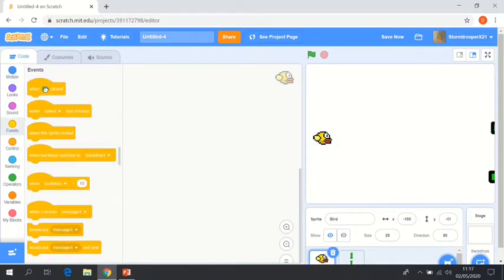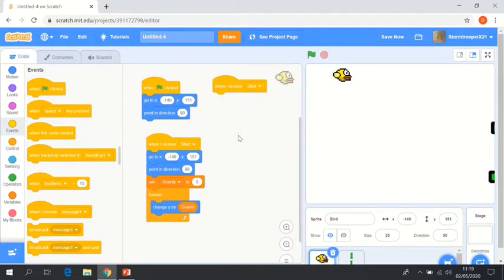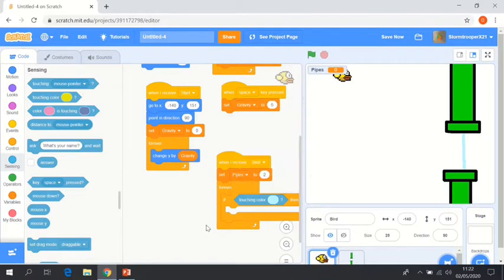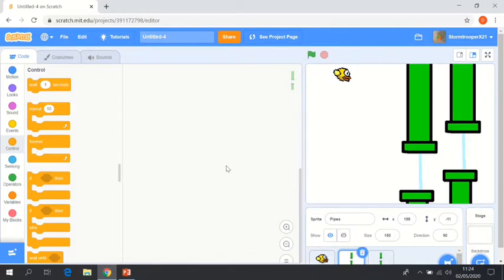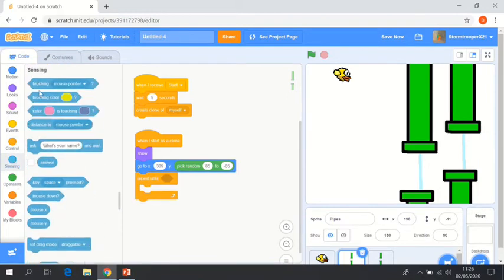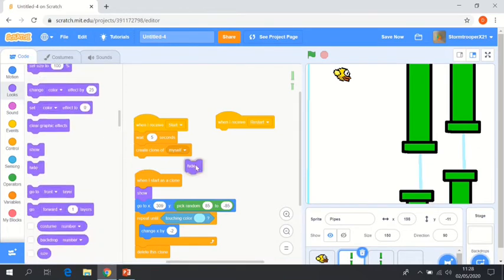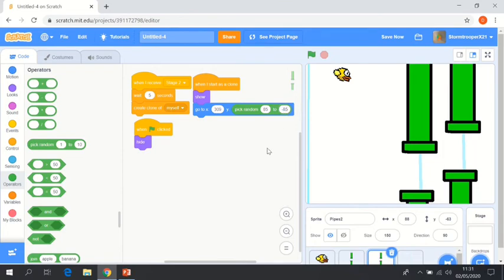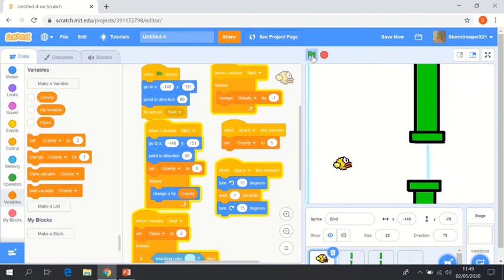Scratch Tutorial - Flappy Bird - Part 1